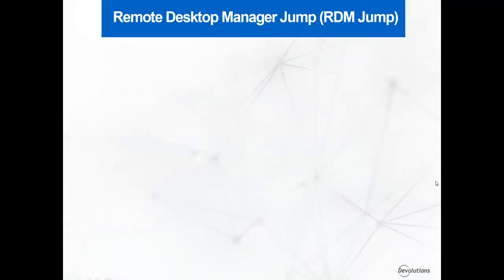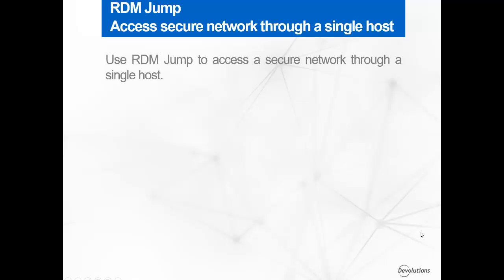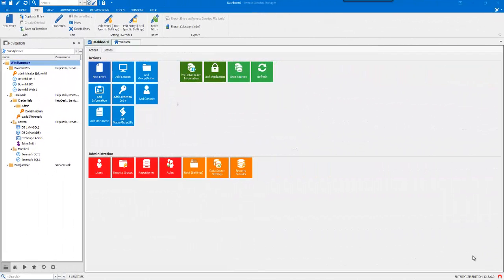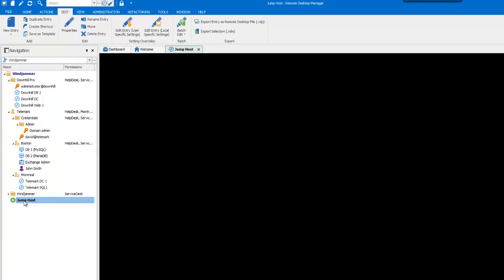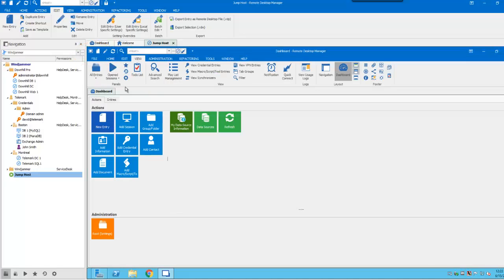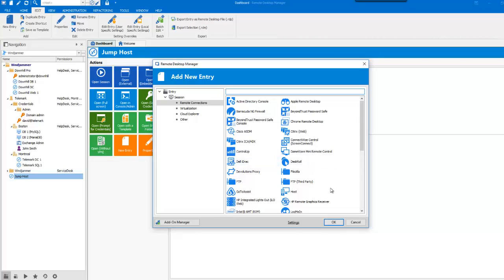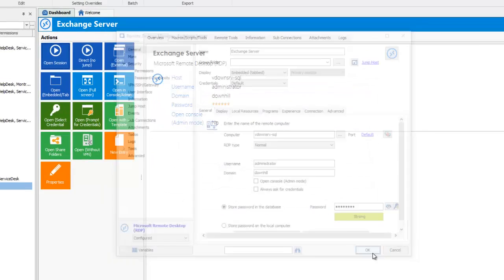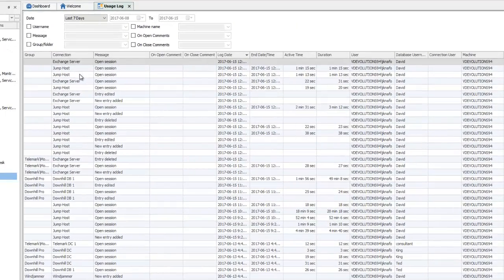Getting Started with Remote Desktop Manager Jump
Remote Desktop Manager Jump is a product that connects to a remote host, often times called a Jump Box or a Service Host, which in turn is used to connect to other hosts.

You can find out more information about Remote Desktop Manager Jump